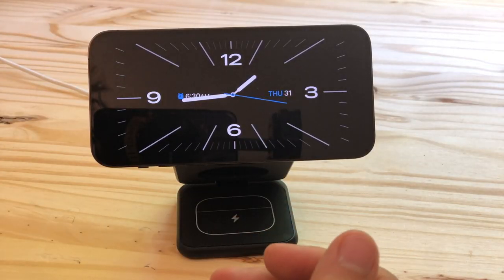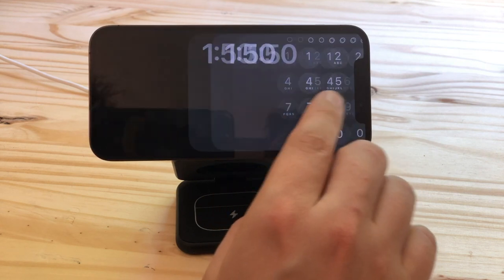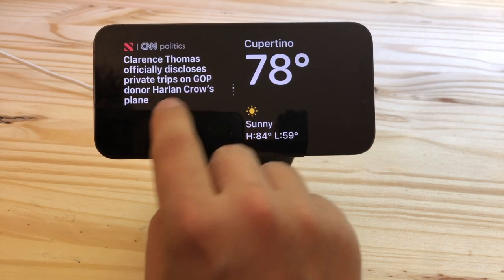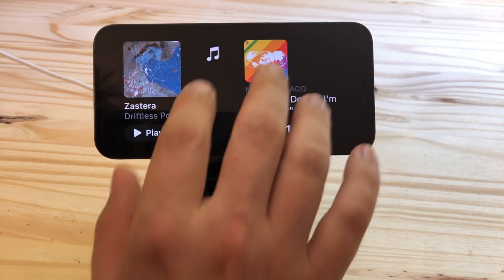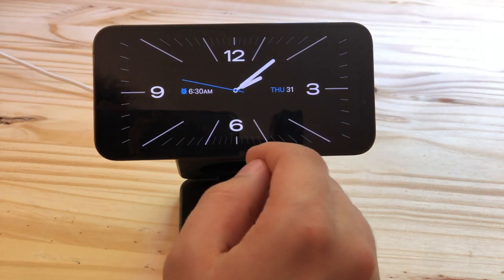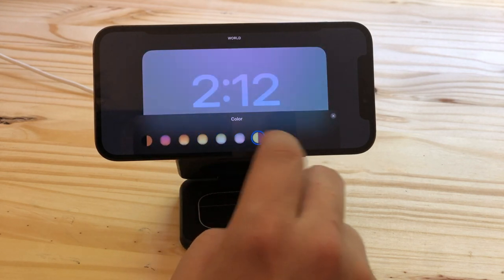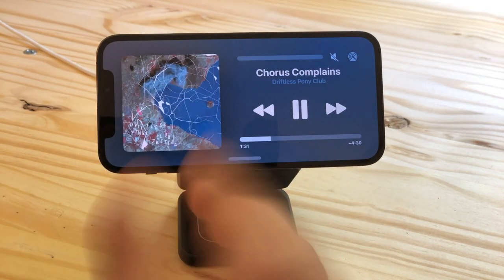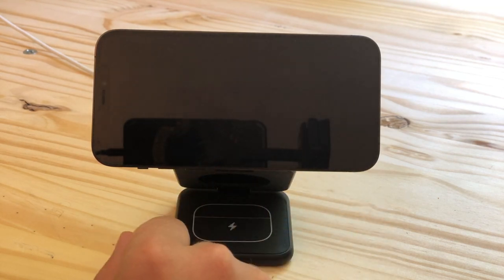How To Use Standby in iOS 17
Chapters:
0:00 Intro
0:51 Using Standby
1:40 Dual Widgets
3:45 Photos
4:21 Clocks
6:06 Live Activities
7:20 Outro